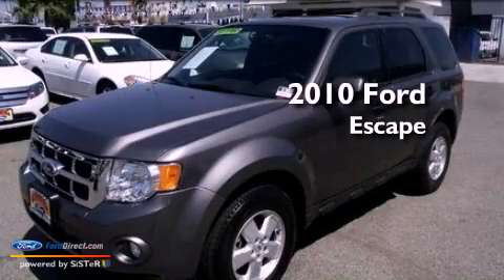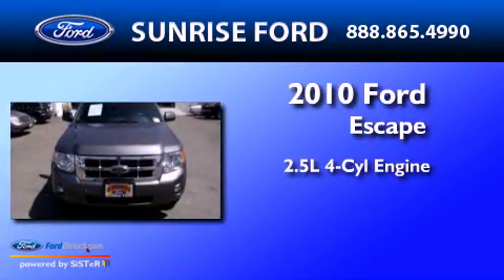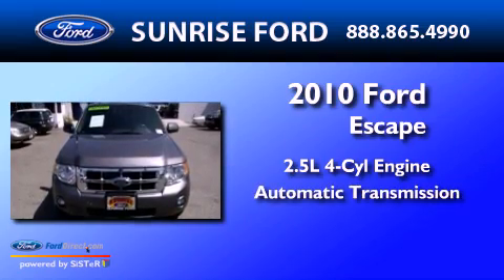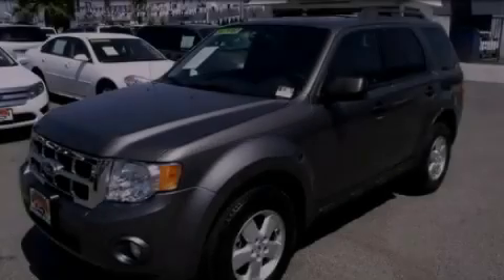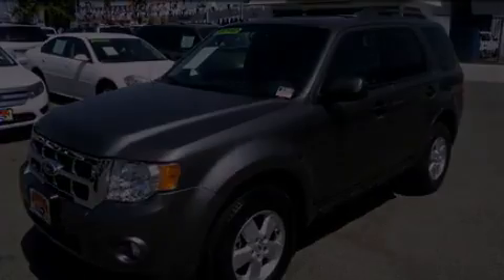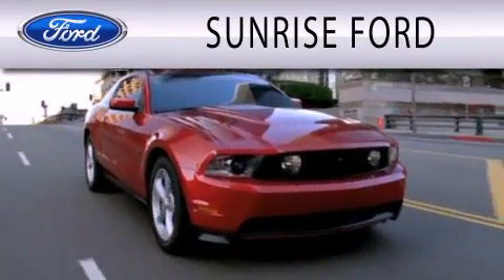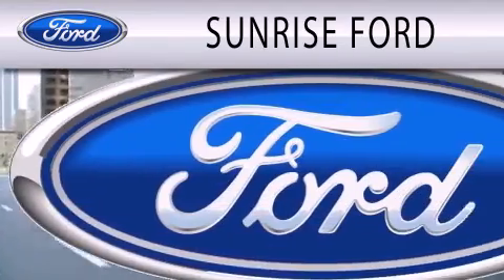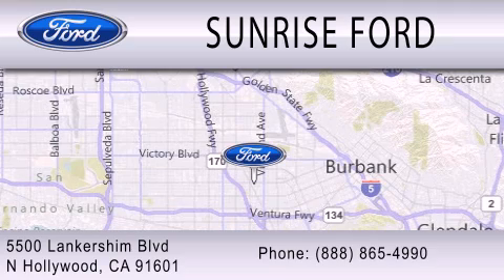2010 Ford Escape North Hollywood CA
Year : 2010
 Make : Ford
 Model : Escape
 Engine : 2.5L I4 16V MPFI DOHC
 Trans . : 6-SPEED AUTOMATIC
 Exterior : GRAY
 Miles : 24,130
 Interior : BLACK
 Stock : B18864